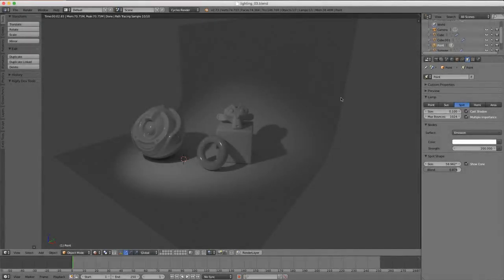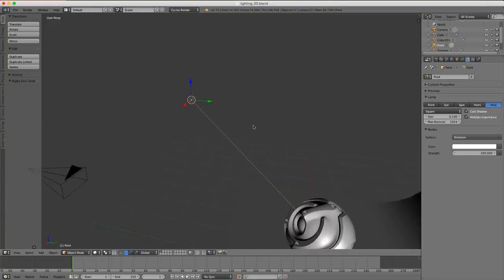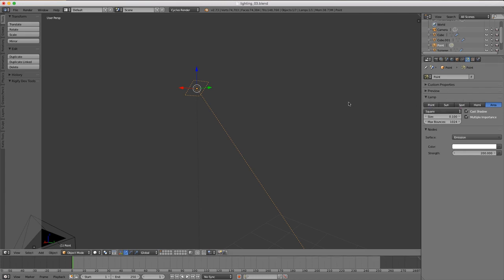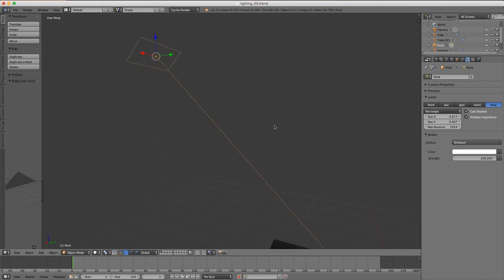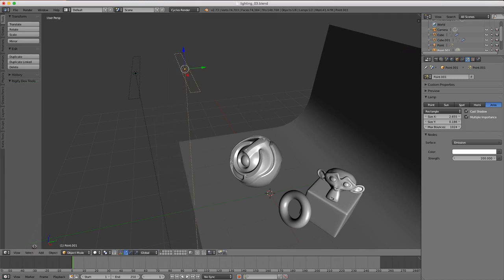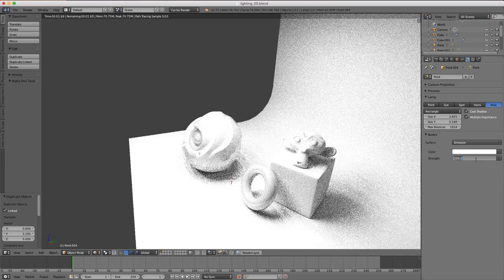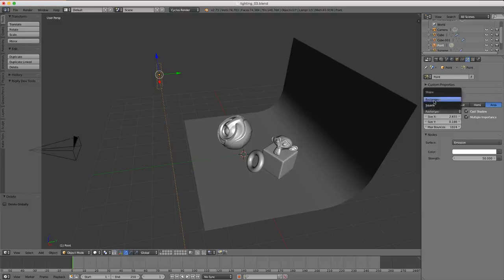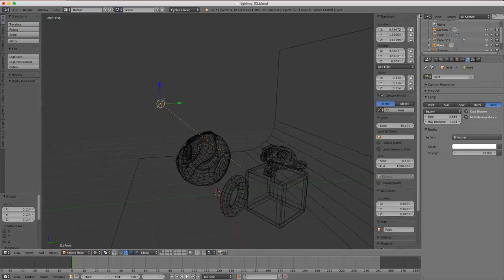05 Area Lamp 3min